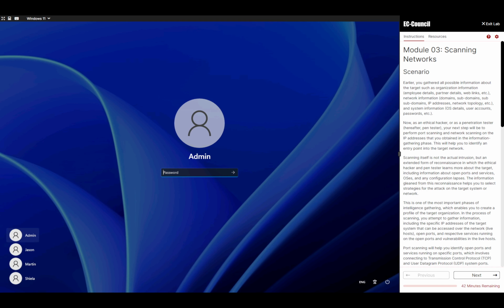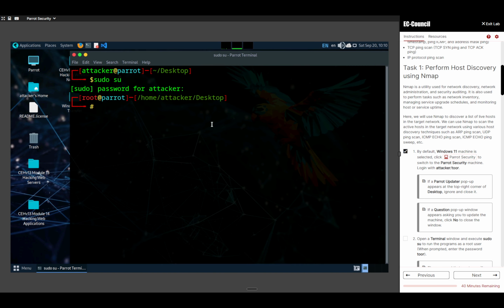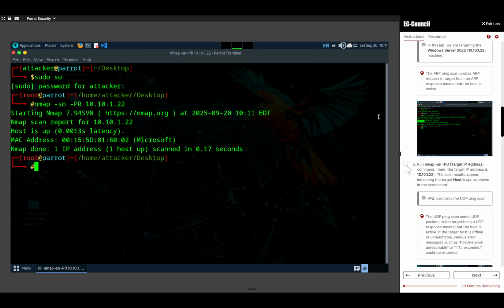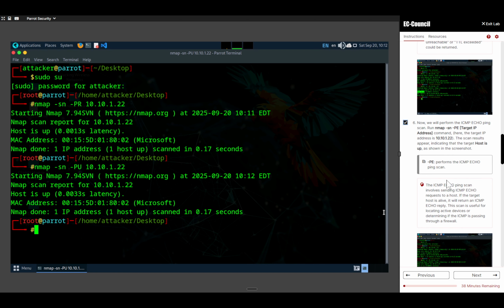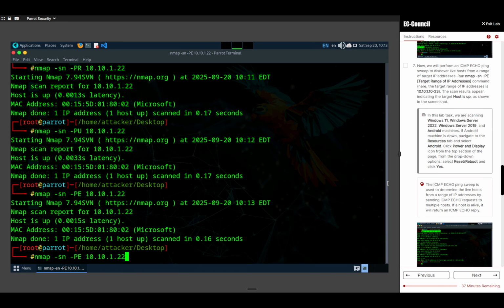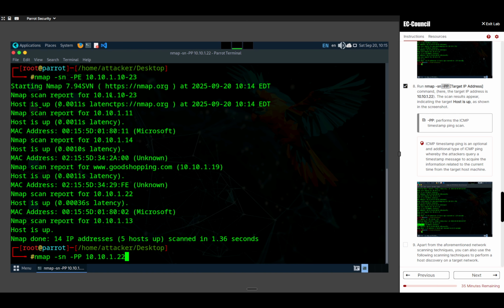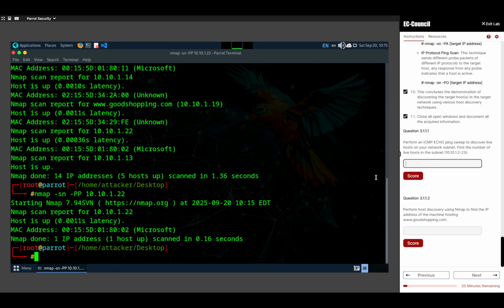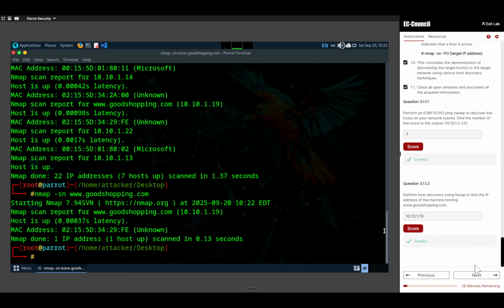Module 03 - Lab 1: Perform Host Discovery